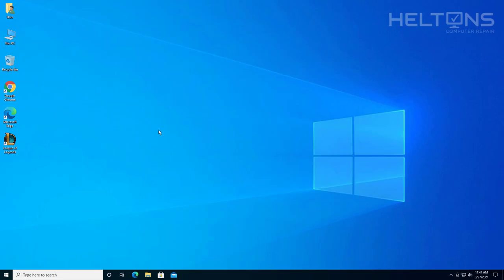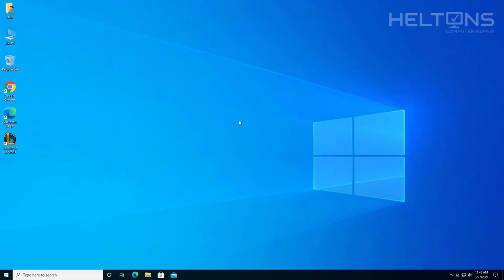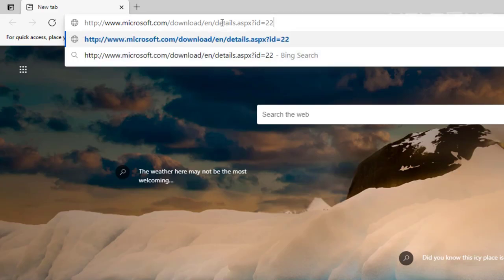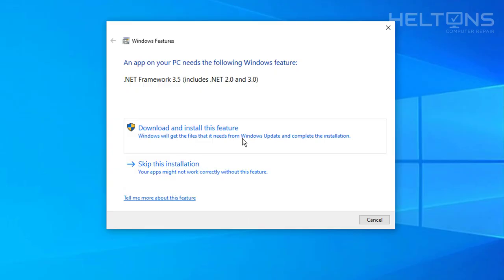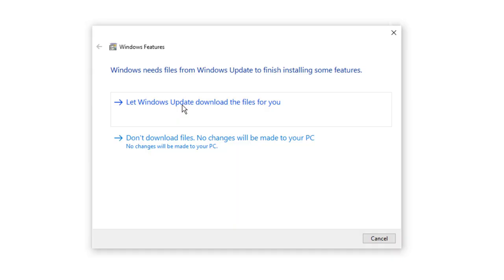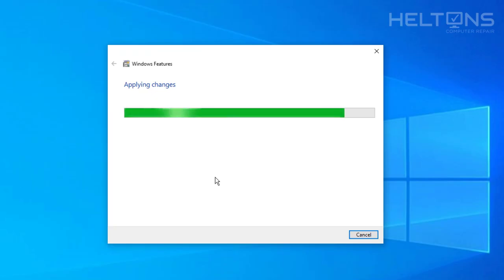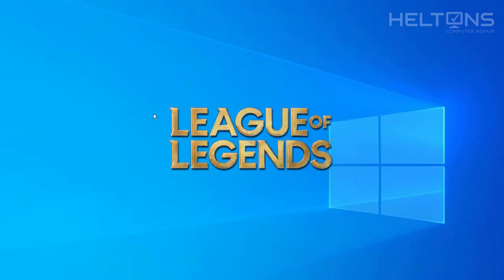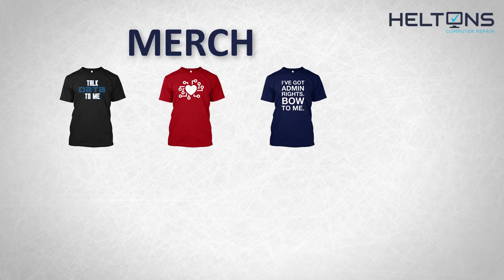Manually Install .NET Framework 3.5 for League of Legends in Windows 10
This video will show you how to download and install .NET Framework 3.5

*Data Storage*
Internal Hard Drives x4